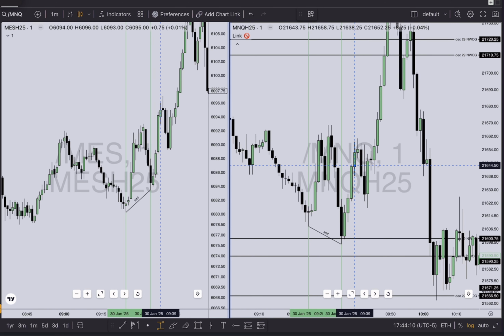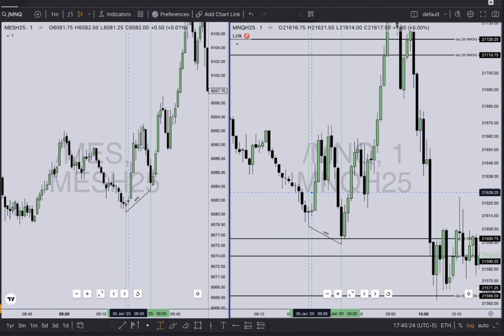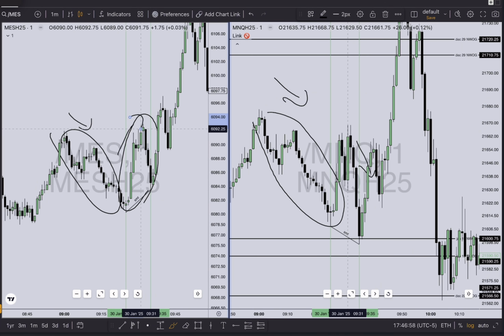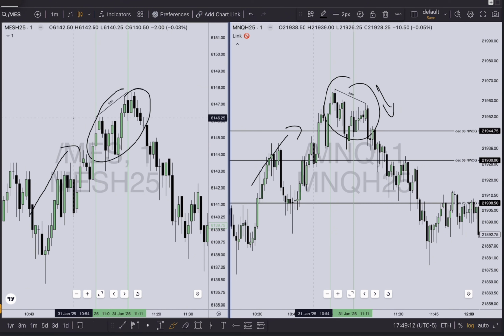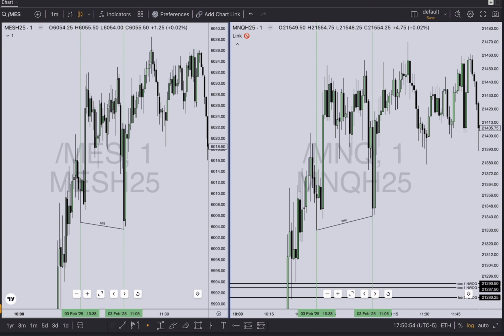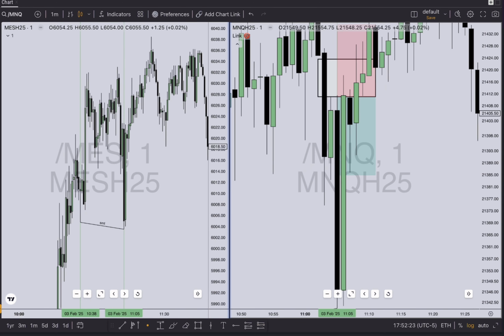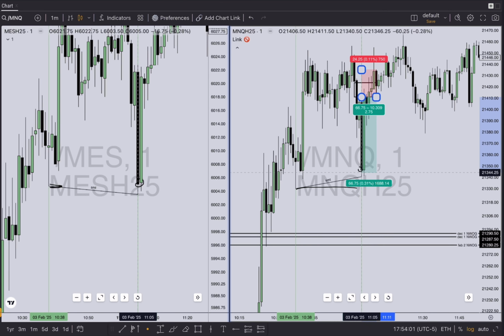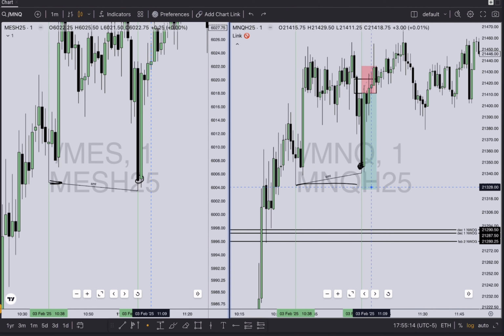Smart Money Technique (SMT)-Mentorship series’s Episode 16